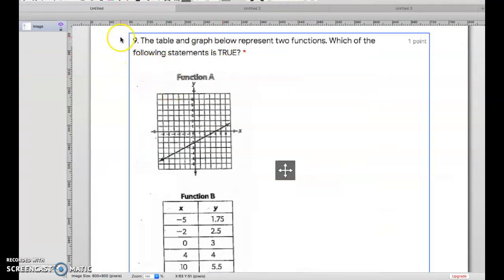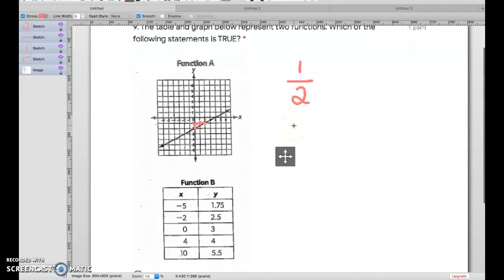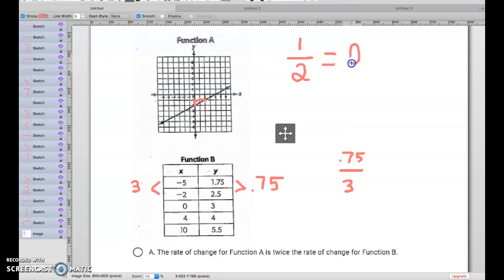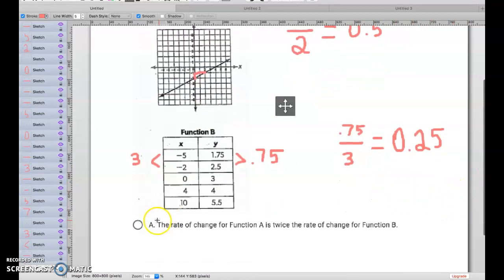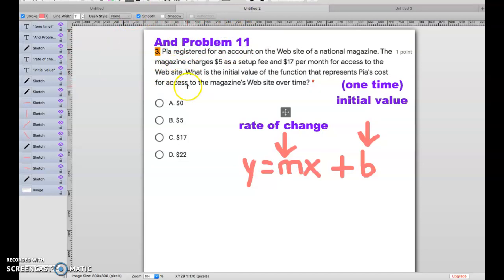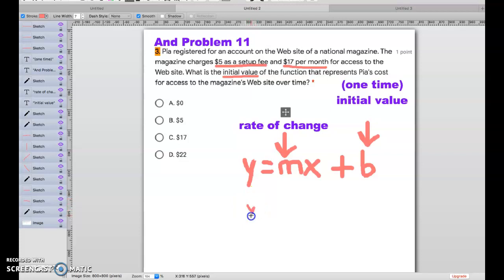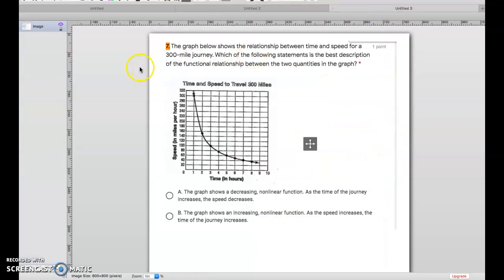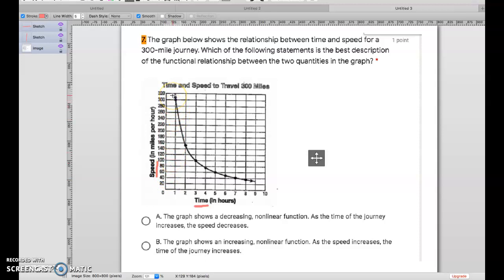8th Grade HW #8 Help 2